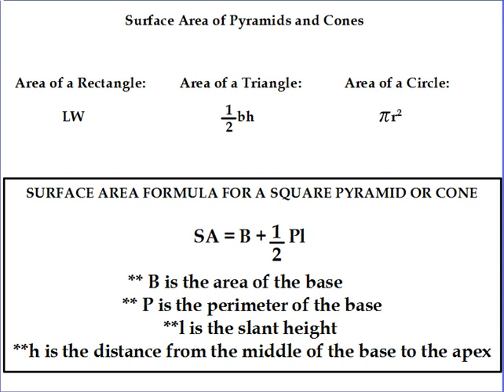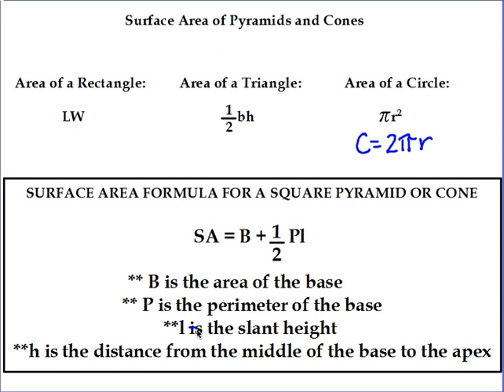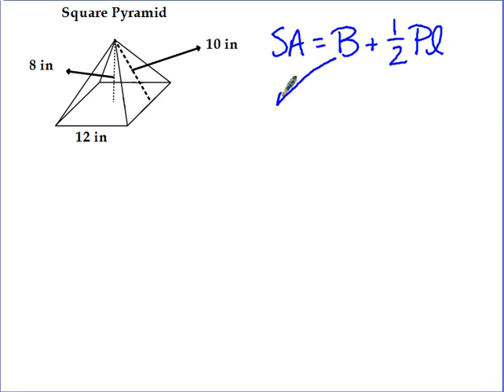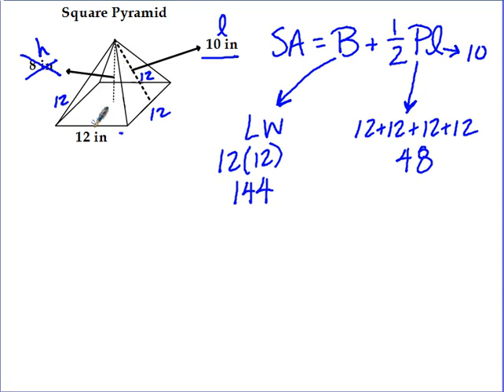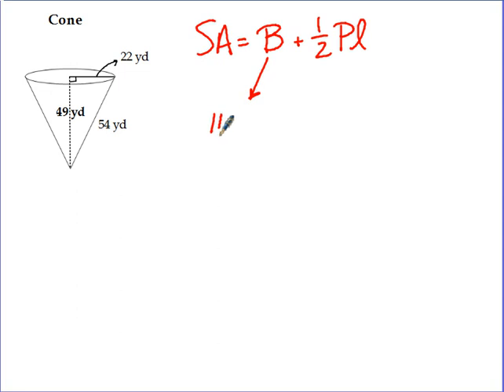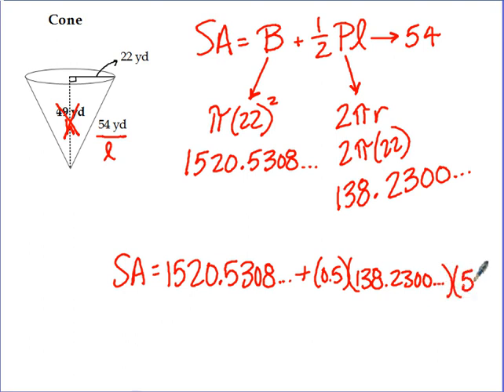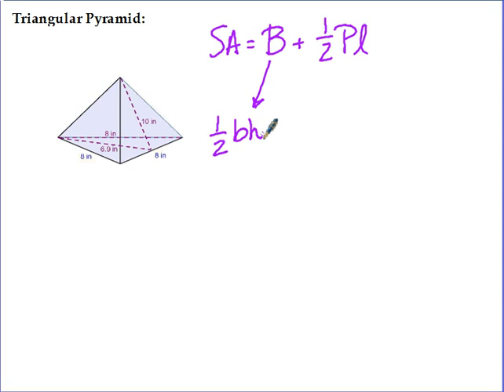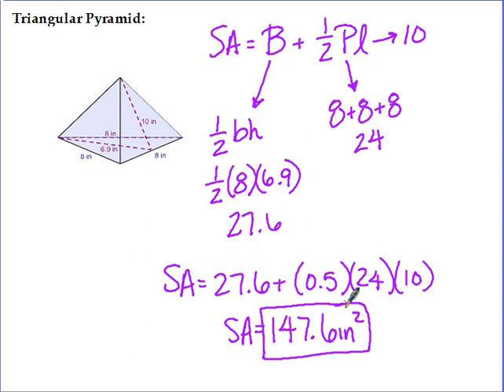Surface Area of Pyramids and Cones 1